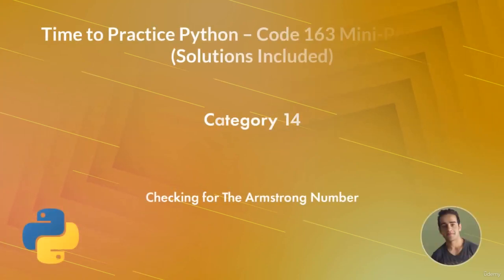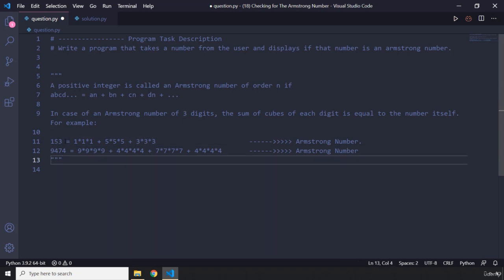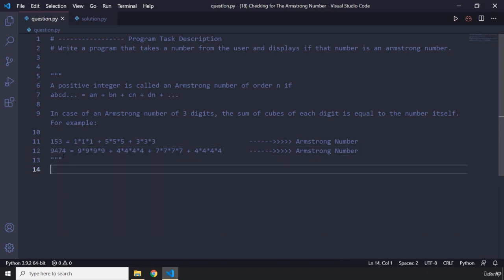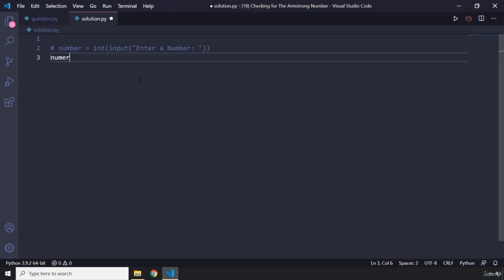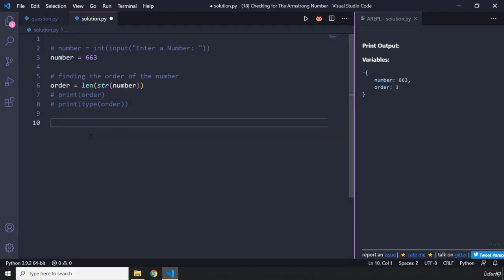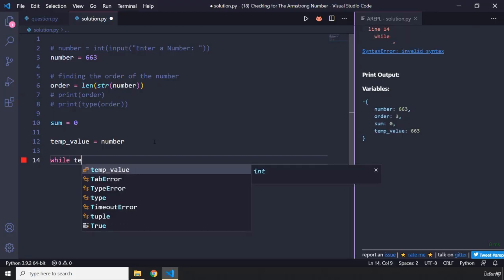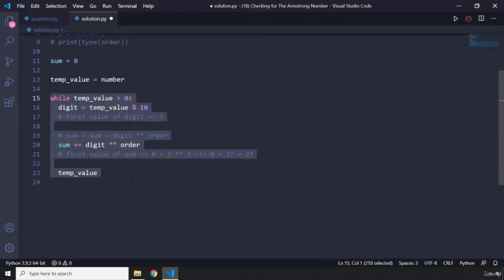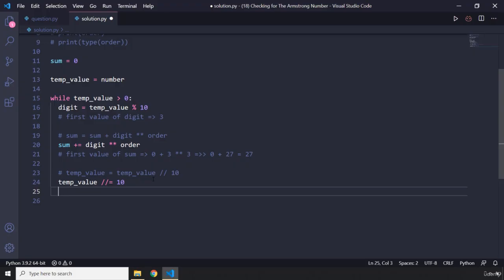31 Category 14 18 Checking for The Armstrong Number